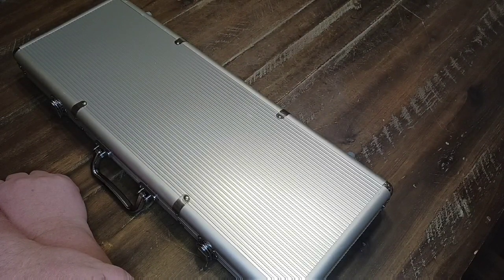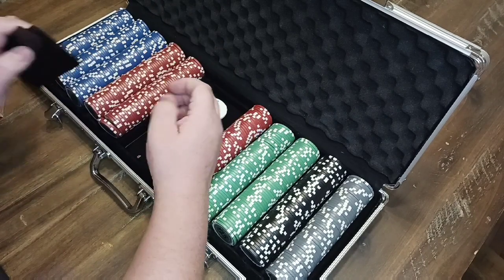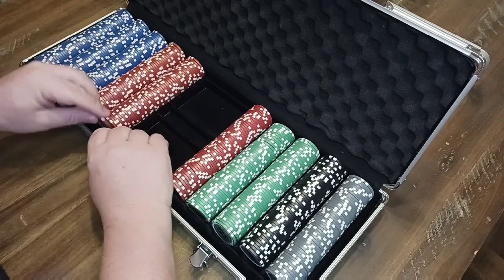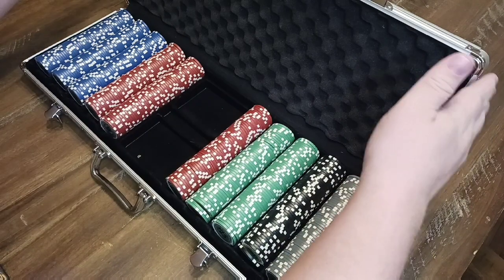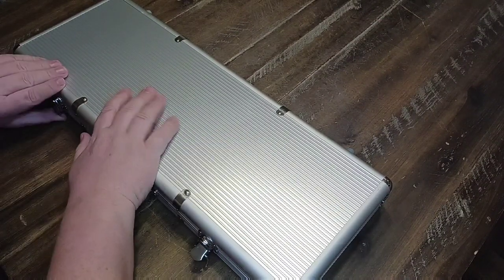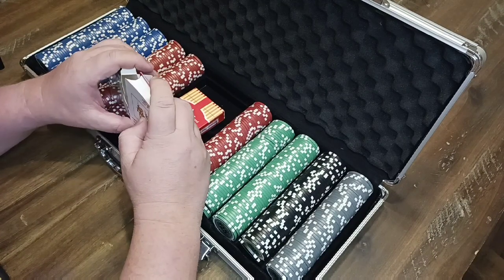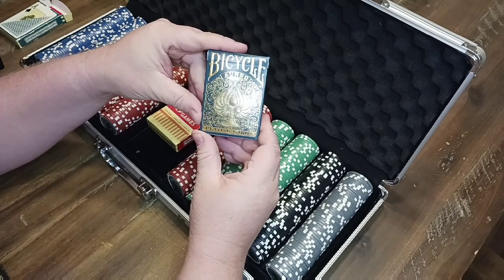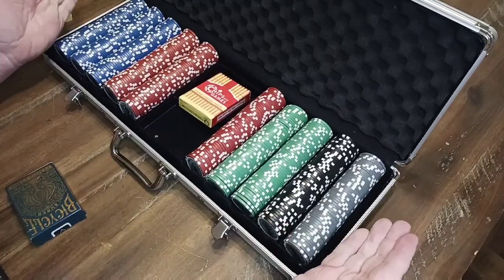Review: Poker Chip Set from Da Vinci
Chip Set (Amazon)
Bicycle Playing Cards (Amazon)

This set of 500 Casino Del Sol set features 11.5 gram clay composite chips with a durable aluminum case, 2 decks of high quality 100% plastic playing cards, and dealer buttons as shown. The chips have dollar denominations as shown on the chips. The aluminum case also features a durable new latch design.

100% honest review and I purchased the item with my own funds.